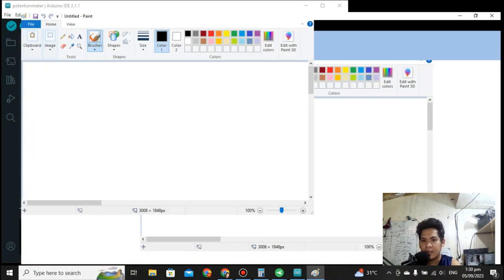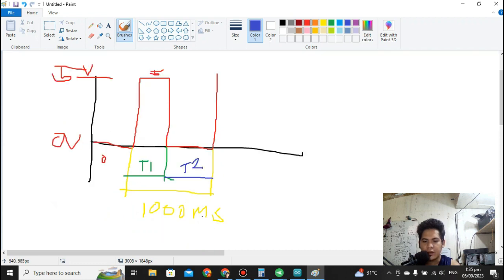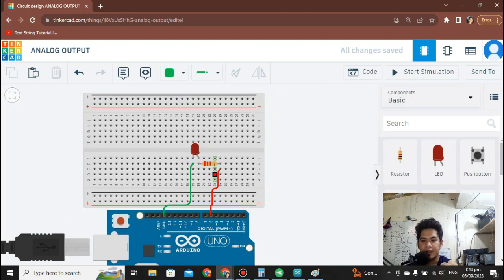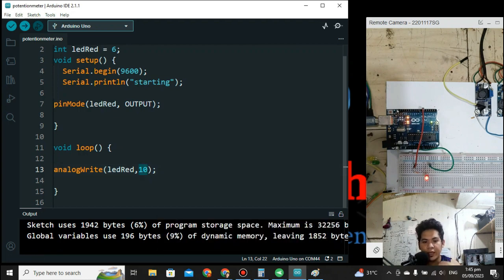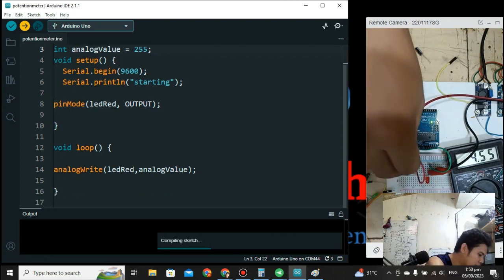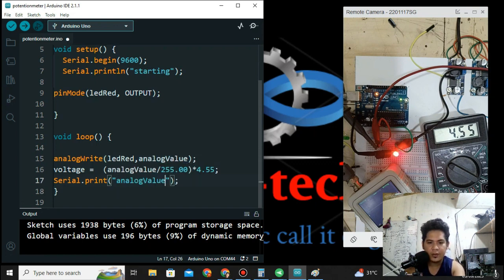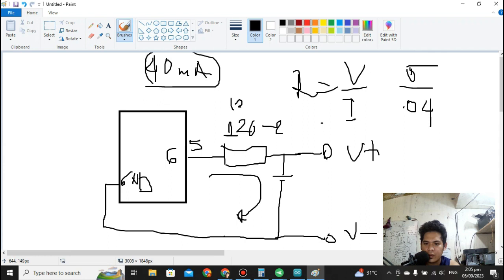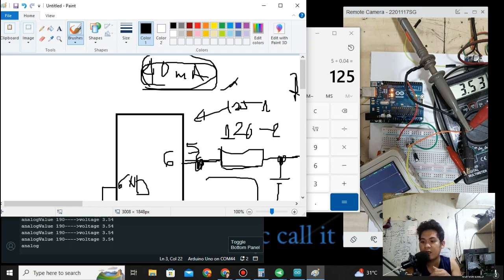LESSON 6 ANALOG OUT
thinkercad link is in the commend below